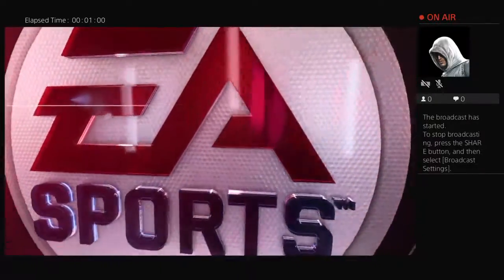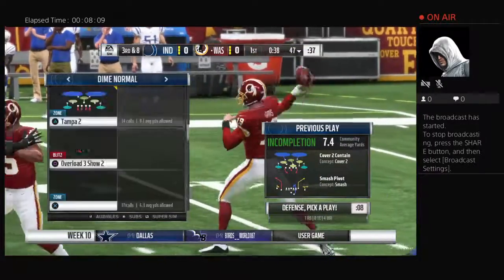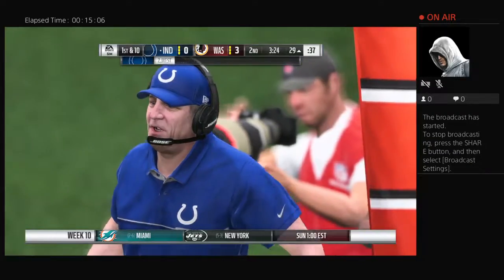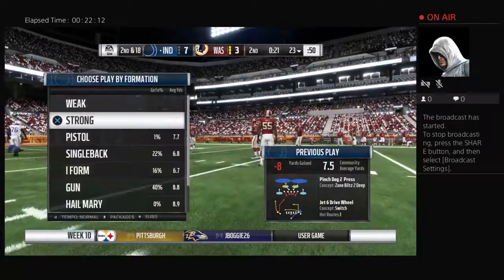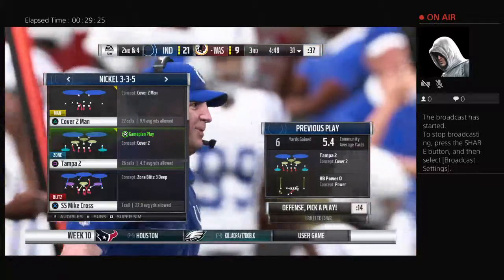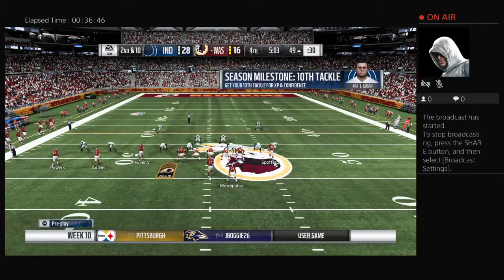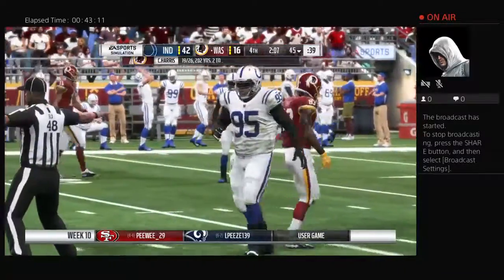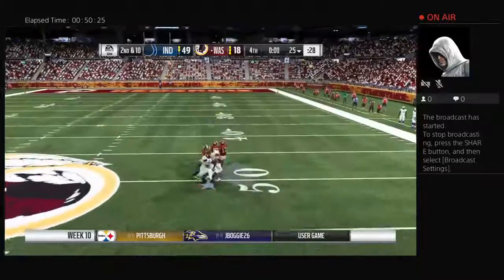ogbobbydeas's Live PS4 Broadcast